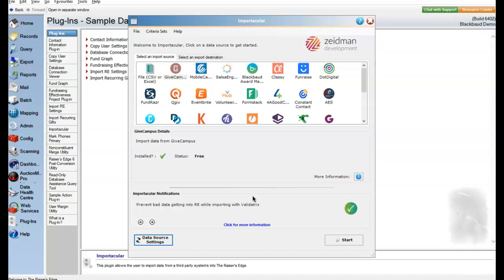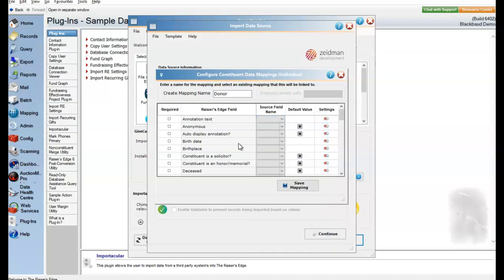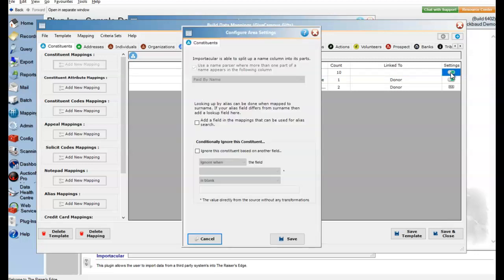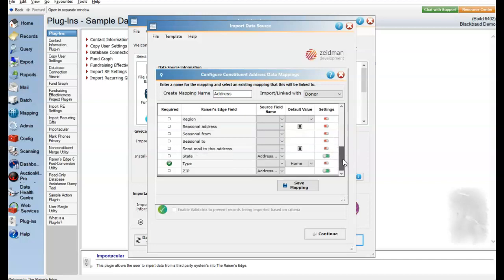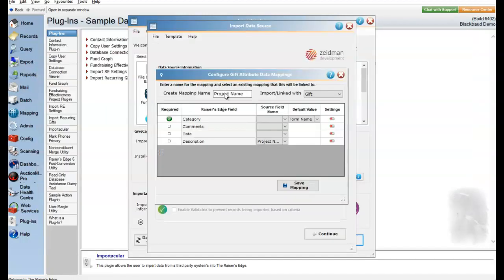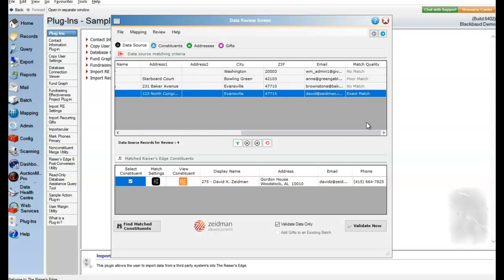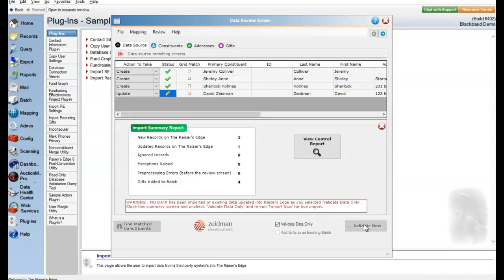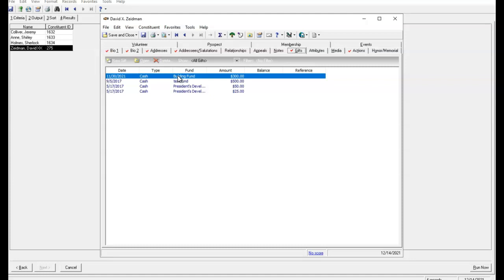Importacular for GiveCampus